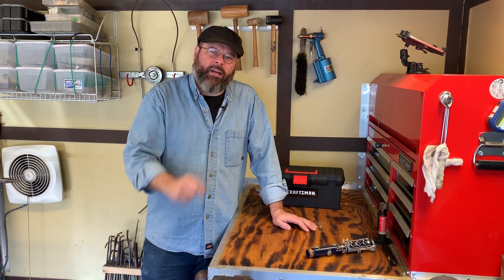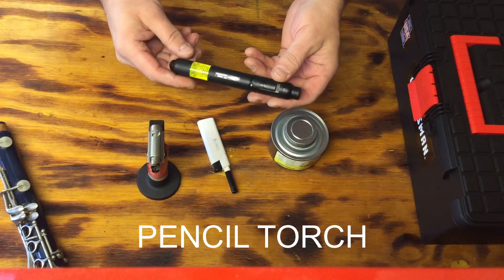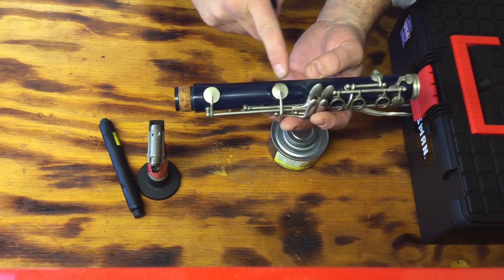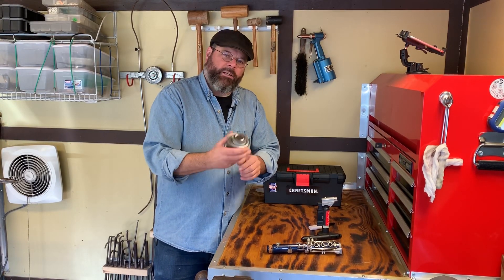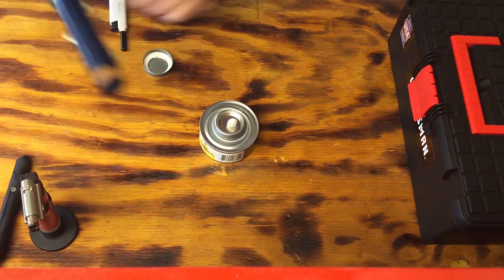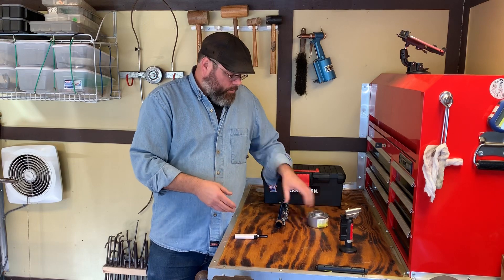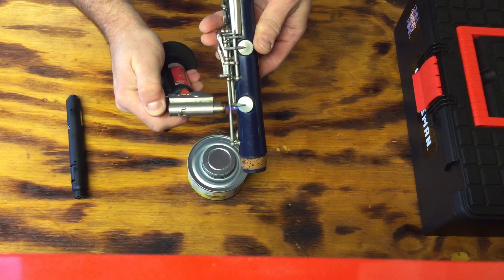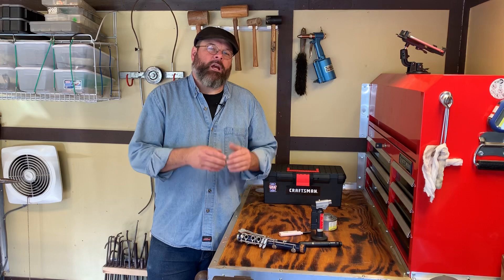Fire- Ep 7- Emergency Repair- Wes Lee Music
In episode 7, we will discuss fire and the proper ways to use different flames. How to use the flame as well as showing how fast you can ruin an instrument. Test is done on a junker instrument.

I demonstrate:
Cigarette lighter
Alcohol burner
Blazer torch
Blazer pencil torch

Thanks for following along with Wes Lee Music Repair.